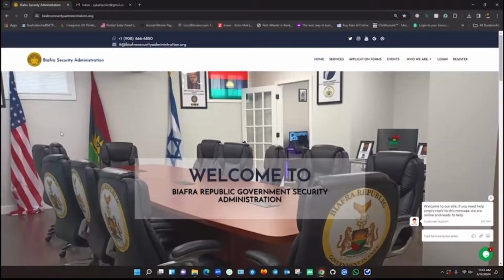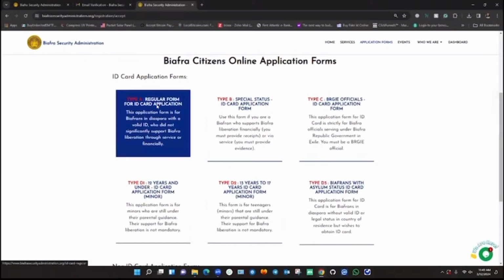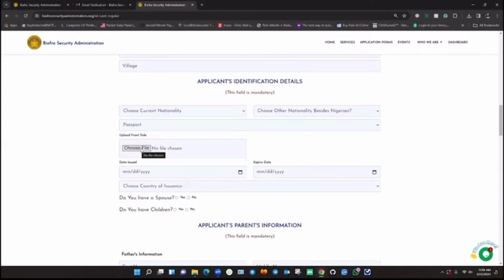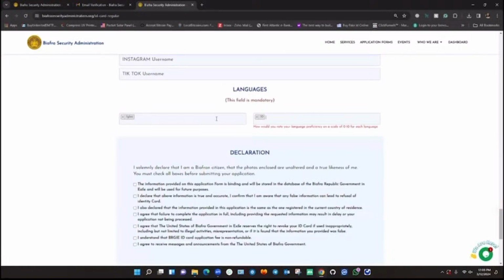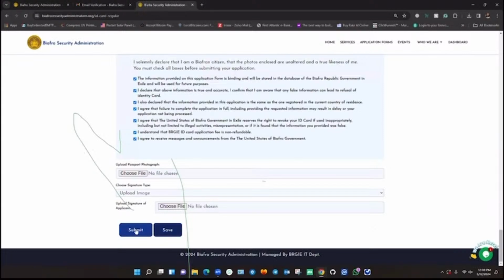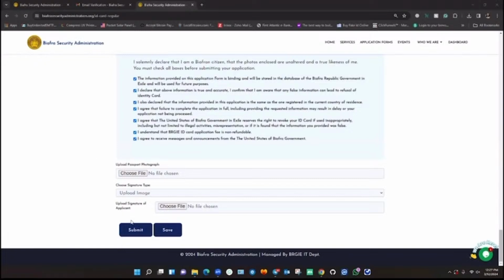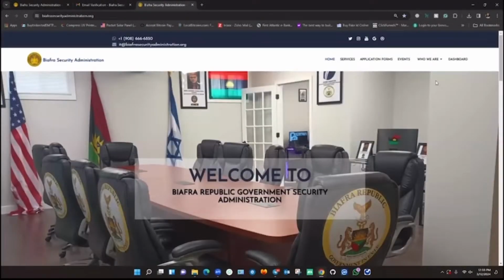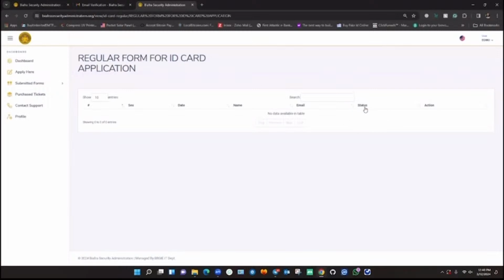REGISTRATION OF BIAFRA IDENTIFICATION CARD & FINLAND CONVENTION:THE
REGISTRATION OF BIAFRA IDENTIFICATION CARD & FINLAND CONVENTION VIA THE BIAFRA SECURITY ADMINISTRATION DATABASE.

REASONS WHY A BIAFRAN MUST CAST THE REFERENDUM E-VOTES.

BIAFRACOIN IS HERE
BIAFRA SATELLITES  TV & RADIO FM FREQUENCY  LOADING.

BANK OF BIAFRA.
BIAFRA FEDERAL RESERVES.
BIAFRA MINISTRY OF JUSTICE.
BIAFRA STATE POLICE